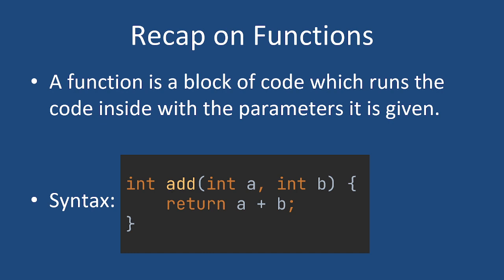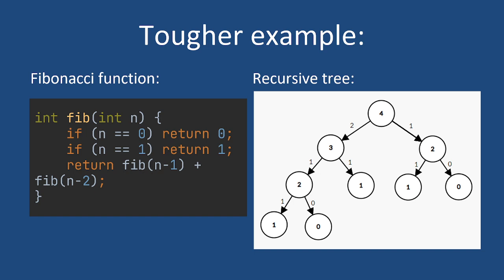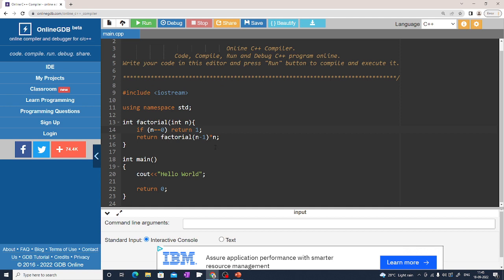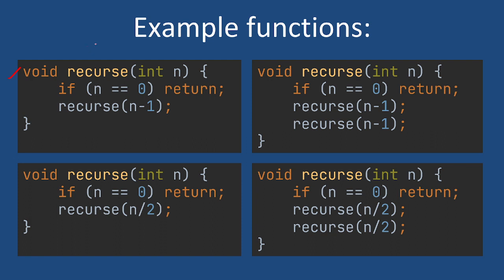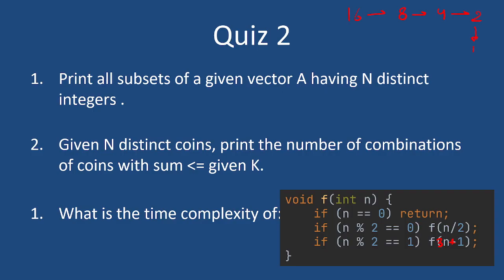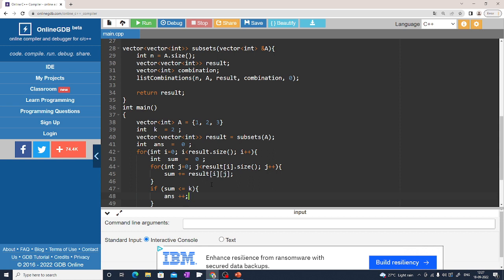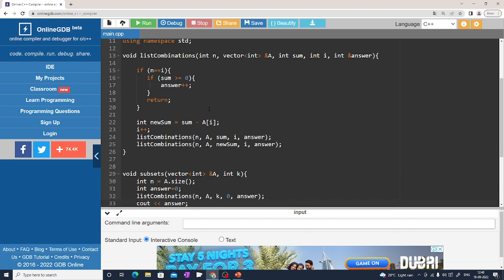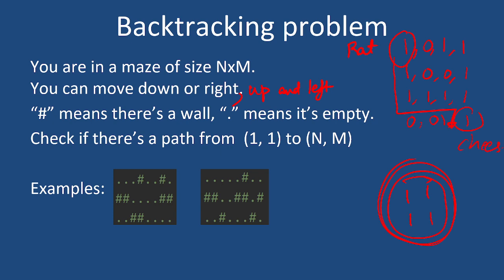Recursion and Backtracking | Beginners Binary Brains | Mukul Jain | The Programming Club, IIT Indore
Get to know the basics of Recursion, Backtracking and their applications in Competitive Programming. This also includes time complexity of recursive functions and various other examples and questions.